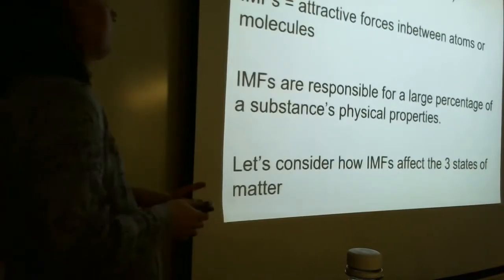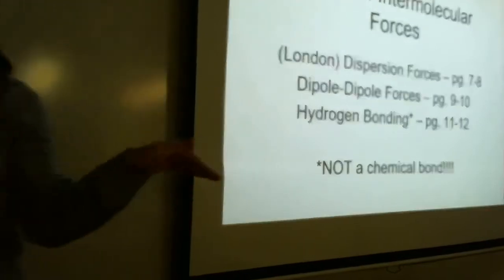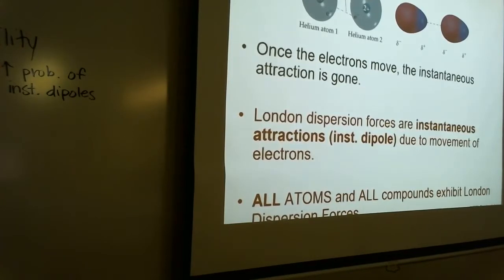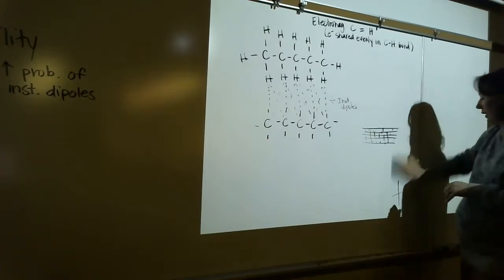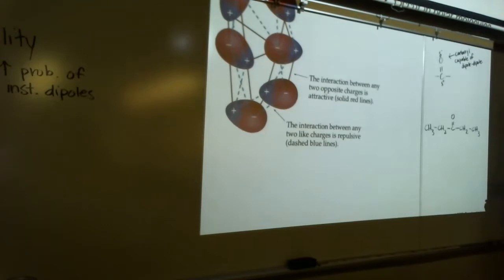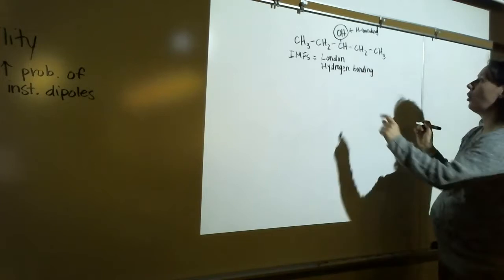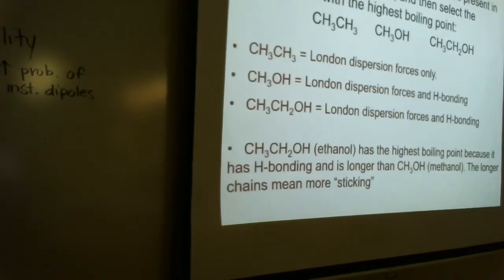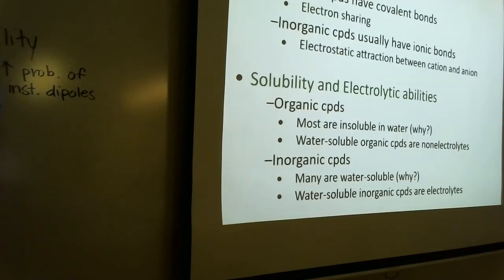Elem Organic Intro to Organic & IMFs Lecture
Lecture from Elementary Organic & Biochemistry on Intermolecular Forces and Intro to Organic Chemistry
+J.M.J.